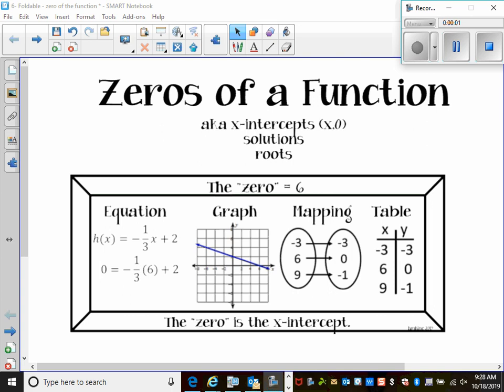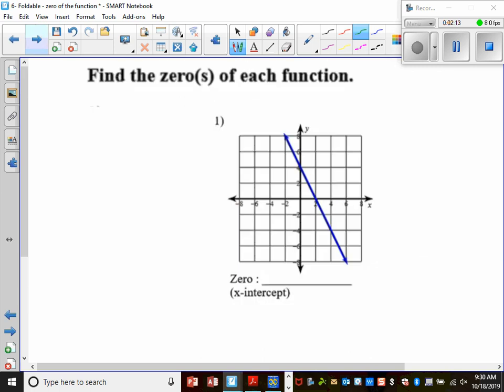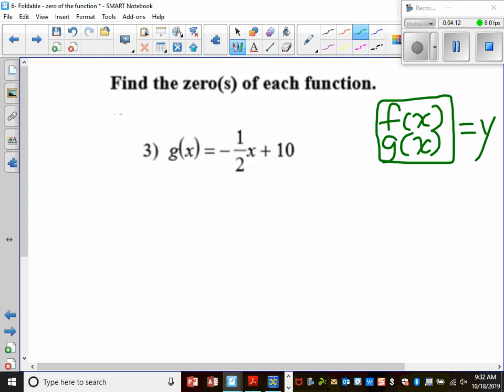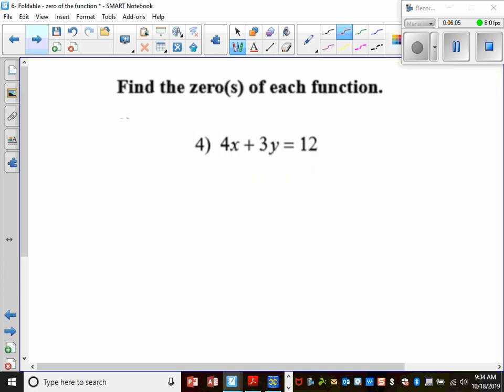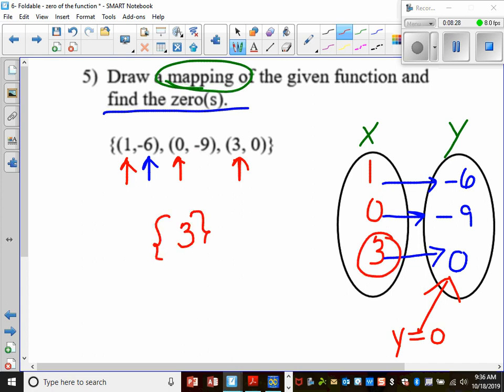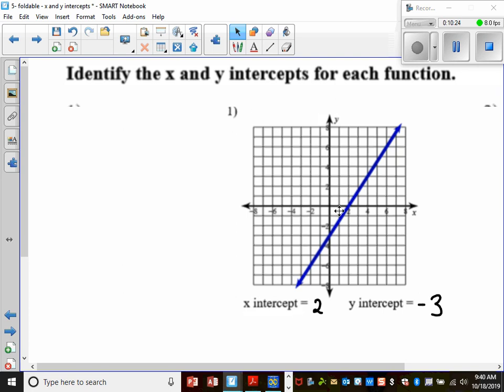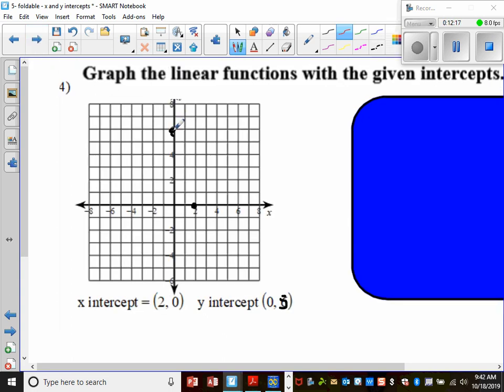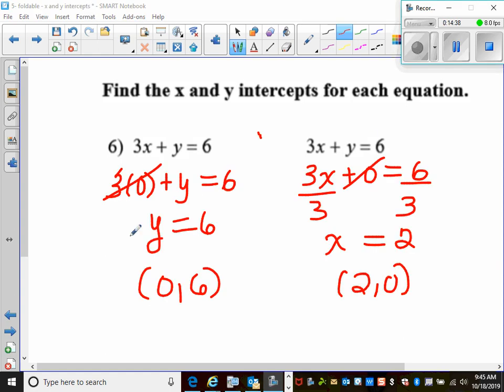October18 and 21 Zero of a function and x and y intercept